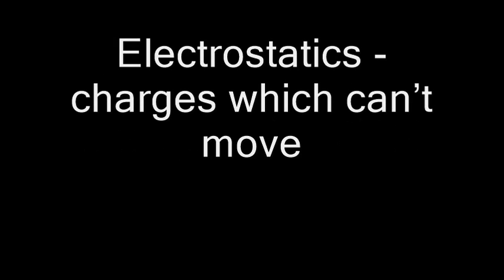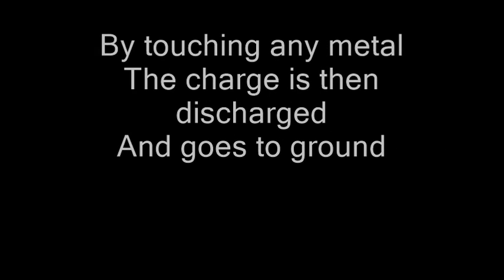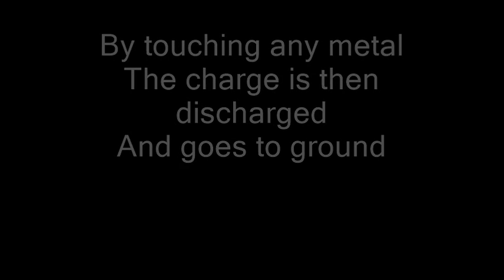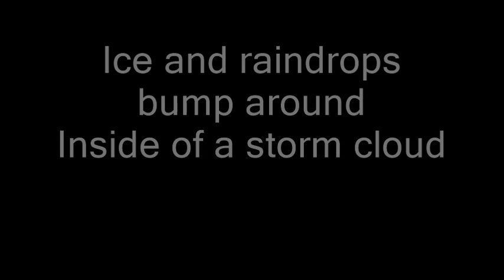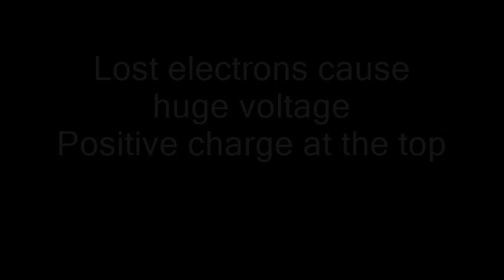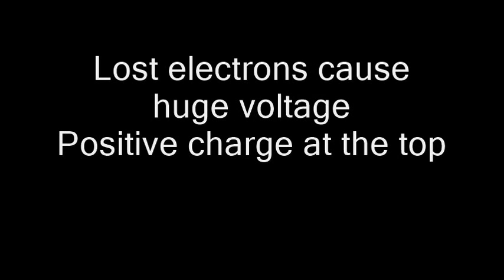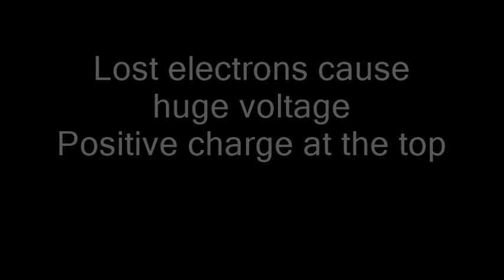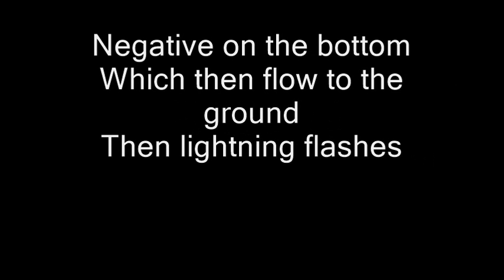Electrostatic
Have you ever stopped and wondered why
With a static charge the sparks will fly?

Electrostatics -
 charges which can’t move
The word static
 should give you the clue
Charge is built up
Caused by friction
Then discharged

Two insulators
 when rubbed together
Transfer electrons
 one to the other
So the electron numbers
Can equalise

Unlike attract and like repel
So remember

The movement of your body
In your clothes and in your socks
Builds up static and causes
Lots of sparks and shocks
By touching any metal
The charge is then discharged
And goes to ground

Ice and raindrops bump around
Inside of a storm cloud
Lost electrons cause huge voltage
Positive charge at the top
Negative on the bottom
Which then flow to the ground
Then lightning flashes

Statics needed
By a paint sprayer
So little waste and
 an even layer
opposite charges
for gun and object
attracts the spray

A fully loaded tanker
be it with fuel or flour
will need to be connected
To a conducting wire
Usually made from copper
It is essential to
 avoid explosion

Transfer electrons to a blown up balloon
By rubbing it on your clothes
Negative charge’s left behind
Repels the electrons
So the surface’s positive
And holds it there